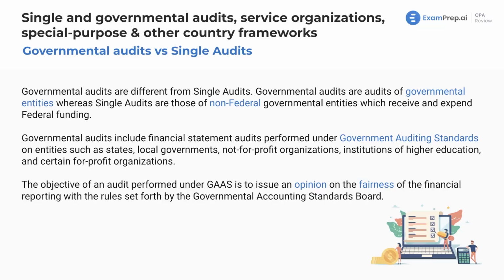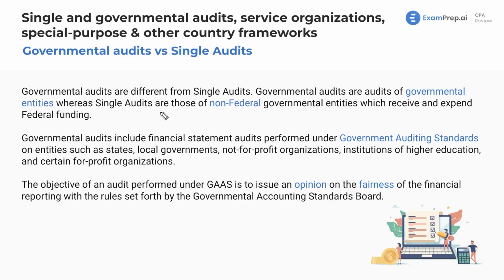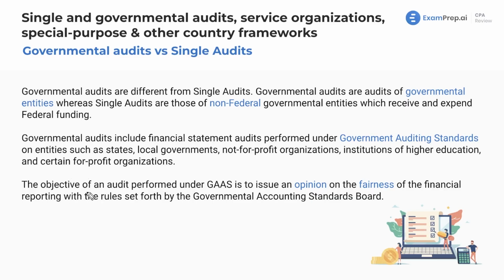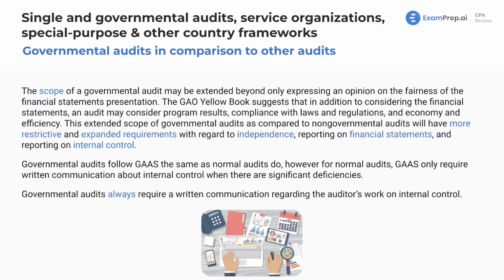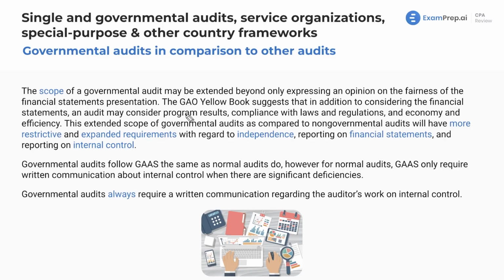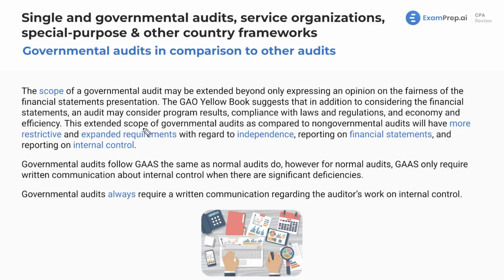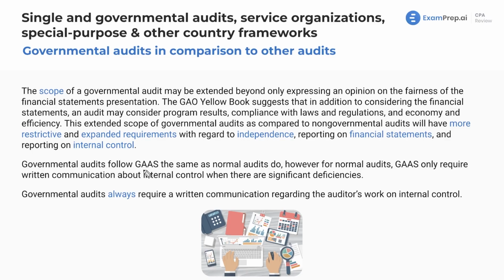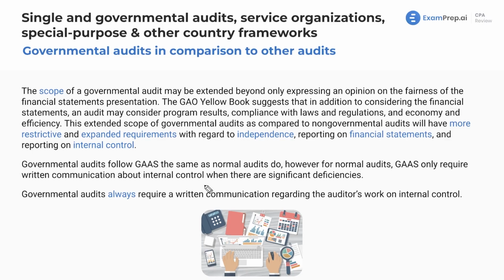Governmental Audits [CPA Prep]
🎓 Lesson Overview:
This lesson delves into the concept of governmental audits and compares them to single audits. The differences between these two types of audits are clarified, noting that governmental audits are performed on governmental entities while single audits are performed on non-federal entities that receive and expend federal funding. The lesson highlights the objective of governmental audits and the corresponding standards, such as the Governmental Accounting Standards Board (GASB) and the Governmental Auditing Standards (GAS), which differ from those applied to normal corporate audits. It also explains the extended scope of governmental audits, which may include considerations of program results, compliance with laws and regulations, and economy and efficiency. The lesson concludes by emphasizing the differences in requirements with regard to independence, reporting on financial statements, and reporting on internal control in governmental audits as compared to non-governmental audits.

🔍 Key Topics Covered:
- Governmental Audits
- Single Audits
- GASB Standards
- Government Auditing Standards